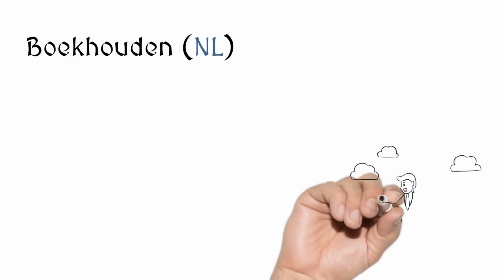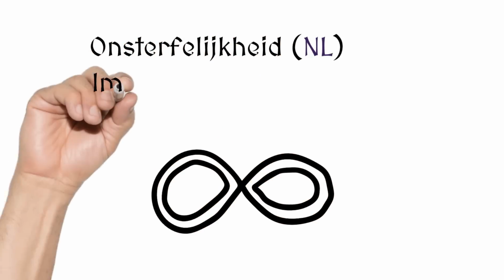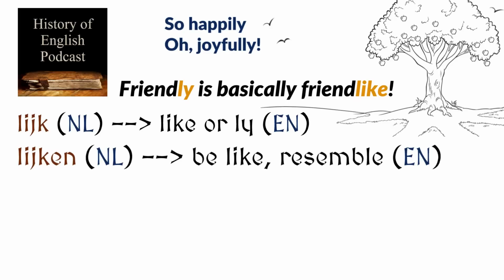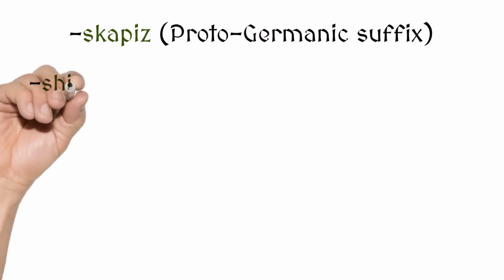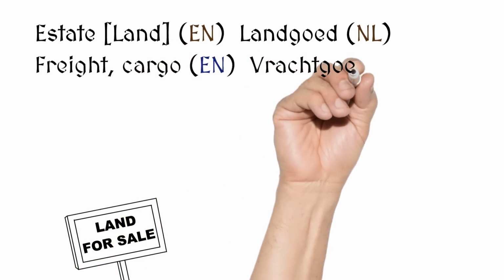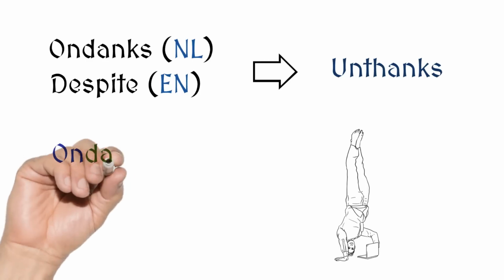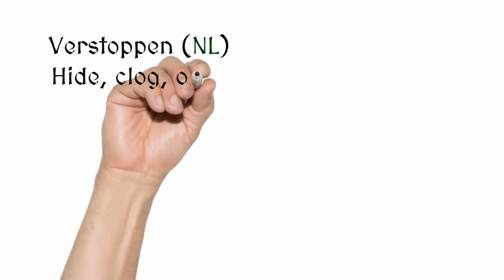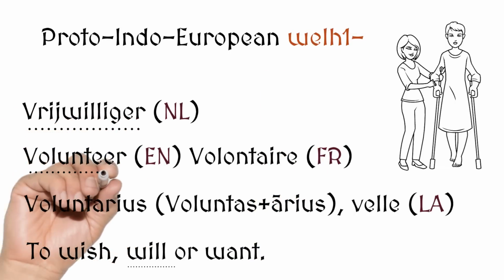What if English words were more like Dutch! (1)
Learning Dutch through etymology and cognates

How to learn Dutch fast as an English speaker? My method: Etymology and Cognates. It's applicable to any Germanic language.

In this video, we go through a word journey, breaking down Dutch words and reconstructing them as pseudo-English words! It’s not a linguistically bulletproof method, but if you bear with the premise of the video, you might find this a valuable tool in learning Dutch, or any other Germanic language.

If you know some basic rules such as the second Germanic consonant shift for example, you can often predict what a word would sound like in Dutch, low German, high German, modern English, old English, or in any other direction. This method works best if you speak English or a Germanic language.

I am a language enthusiast. I tried learning Chinese in China, and even though I tried my best for 4 years, I do not have much to show in terms of language mastery. However, I’ve learned Dutch quite fast. I’ve recently passed the CNaVT academic B2 exam after one and half years of studying Dutch (Duolingo+self-study+Dutch classes). This certificate allows me to study in Dutch in Flanders and the Netherlands at the University level.

When people ask me how I’ve managed to learn Dutch so fast, this is it. This is my secret! I use the power of etymology and cognates to make the Dutch words sticky and memorable. I never forget a Dutch word if I can deconstruct it the way I’ve explained in this video.

Good luck! Please share your ideas and tips. Thank you! Heel erg bedankt! Cheers, Schol

Music used in the video (in order of appearance):
1. Modus Operandi (M.O.) - Wes Hutchinson
2. Nimbus - Eveningland
3. Silky Smooth - Audio Hertz
4. Love Aside - Patrick Patrikios
5. Pluck It Up - Dan Henig